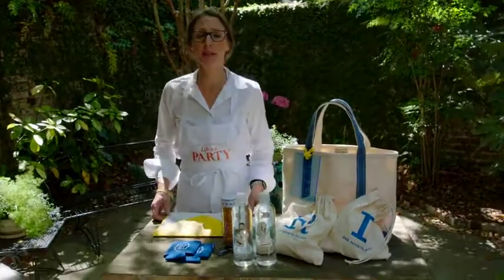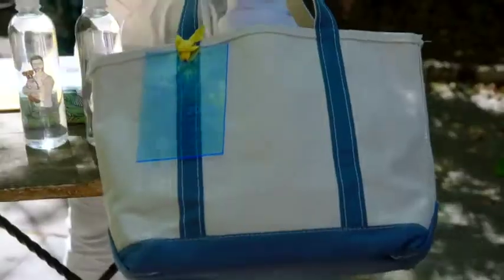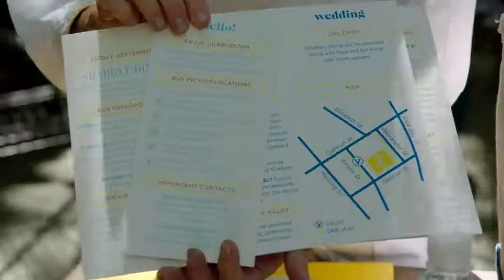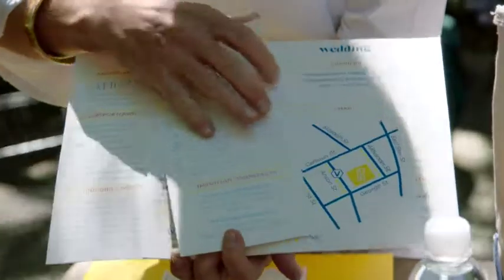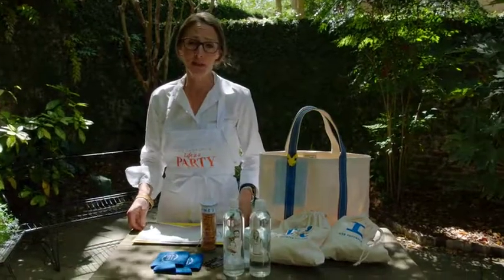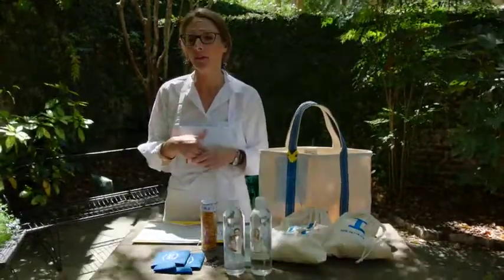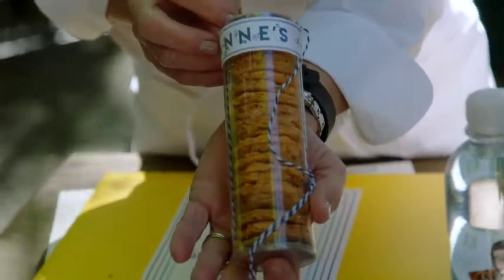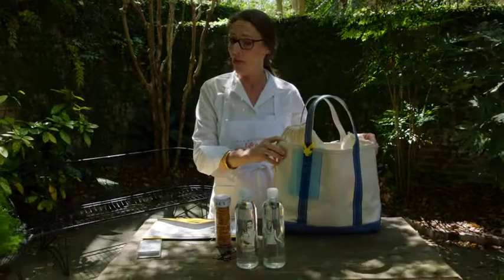Tara's Tips - How to create a gift bag for wedding guests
Tara shows us what are the essentials in gift bag for wedding guests and how to make sure you use local items, such as Anne's Charleston Cheese wafers.